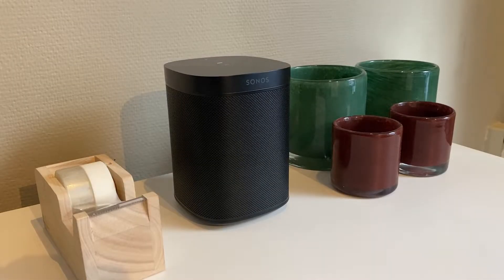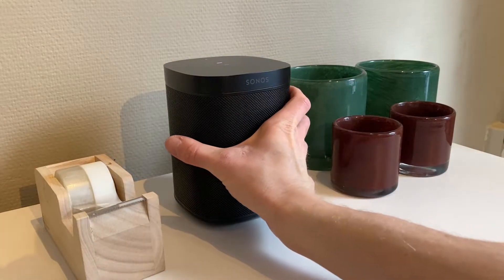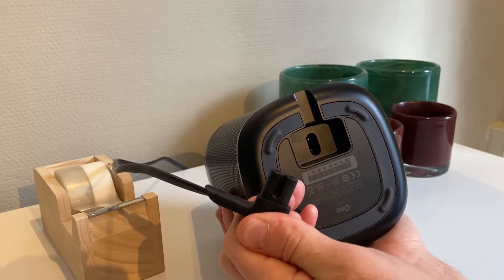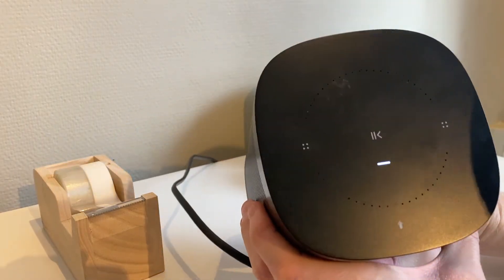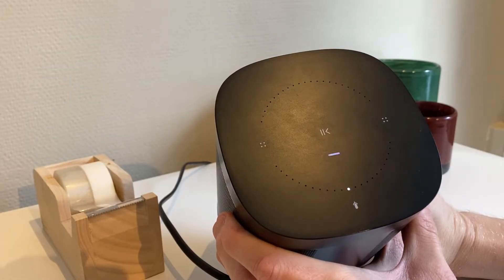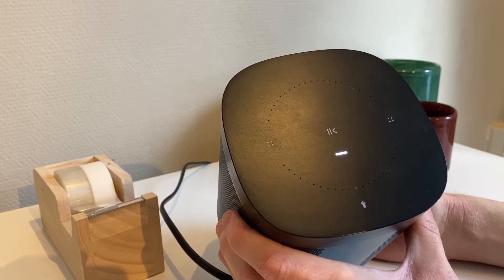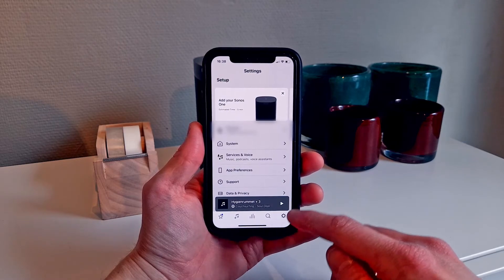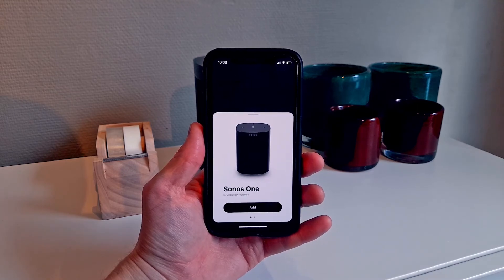How to Factory Reset Sonos One / One SL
This is how you restore any of the Sonos One speakers to their factory settings. That being the Sonos One Gen 1, Sonos One Gen 2 and the Sonos One SL.